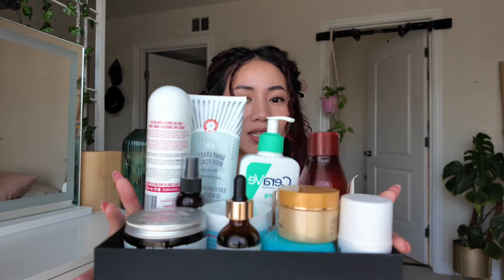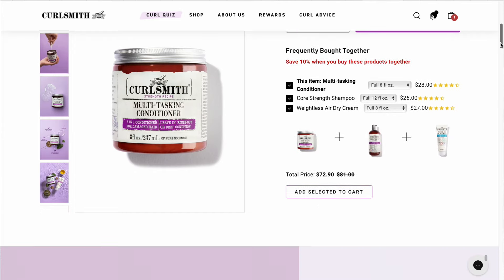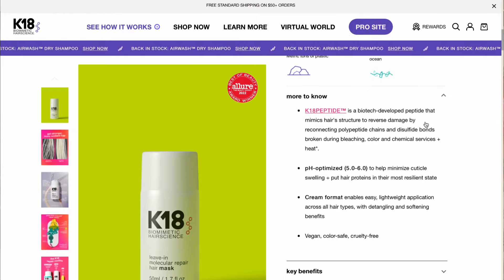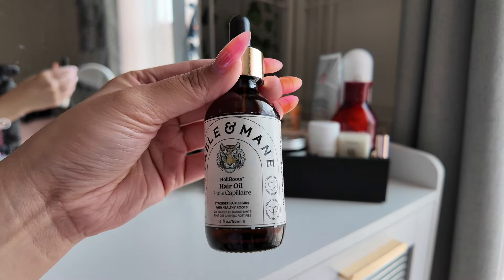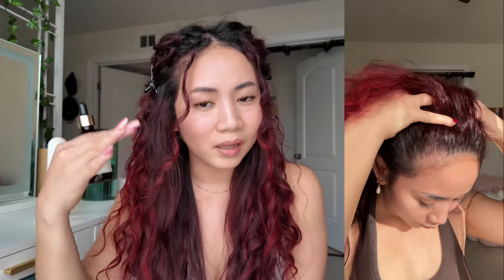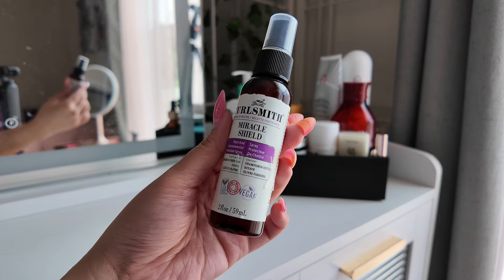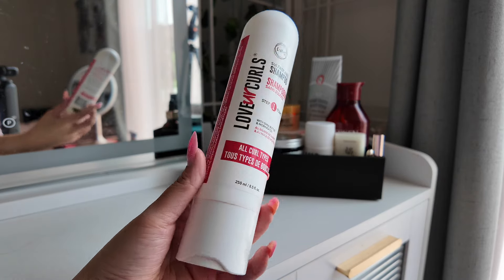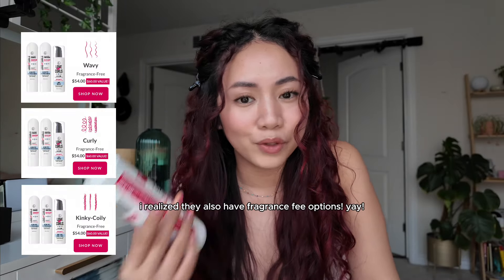Reviewing my Curly Wavy HAIR CARE Product Empties! (2024)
reviewing my recent hair care product empties! which ones have you tried?? did you like them or not so much? have any recent empties too?? let me know in the comments! 🤗

products mentioned:
Curlsmith Multi-tasking Conditioner
K18 Leave in Molecular Repair Hair Mask
Redken Frizz Dismiss Shampoo
Fable & Mane HoliRoots Hair Oil
JVN Complete Pre-wash Scalp Oil
Curlsmith Miracle Shield Heat Protectant
Love Ur Curls Sulfate Free Shampoo

Let's be friends! Say hi on social 🥰

chapters:
00:00 Introduction
00:23 Curlsmith Multi-tasking Conditioner
01:56 K18 Leave in Hair Mask
03:13 Redken Frizz Dismiss Shampoo
04:18 Fable & Mane HoliRoots Hair Oil
06:28 JVN Pre-wash Scalp Oil
06:48 Curlsmith Miracle Shield
08:09 Love Ur Curls Shampoo